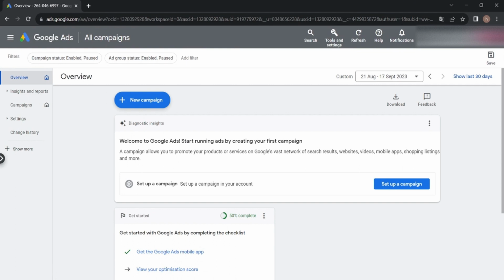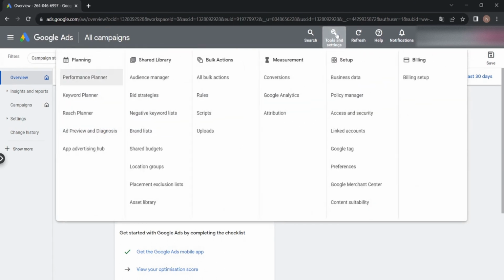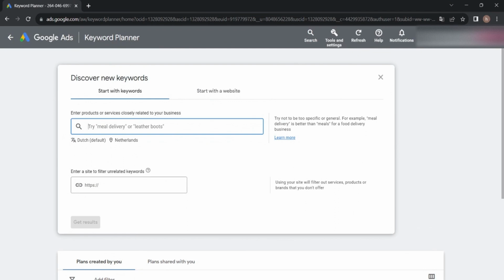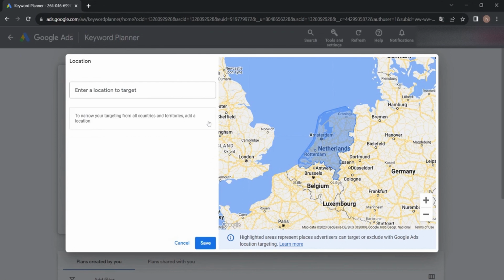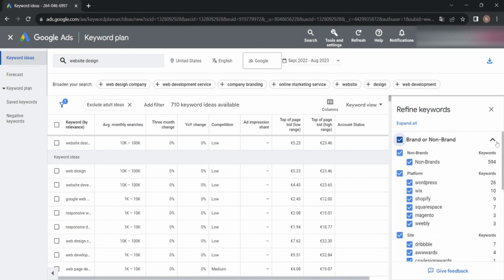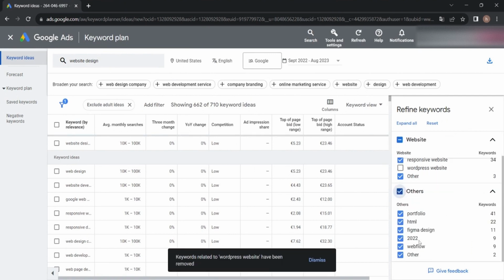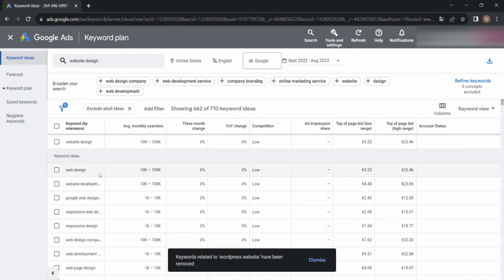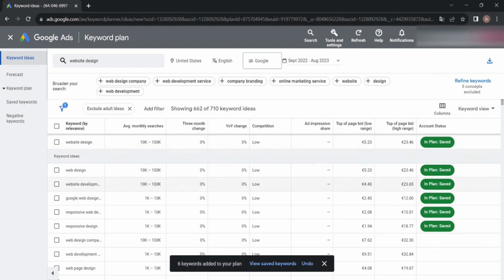How To Use Google Ads Keyword Planner For Free